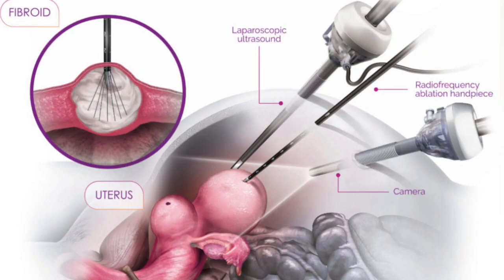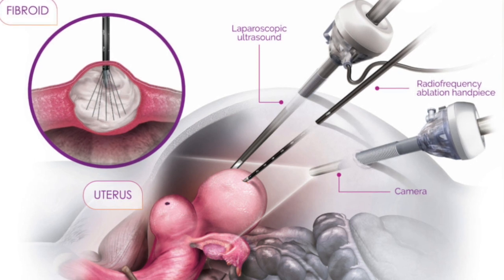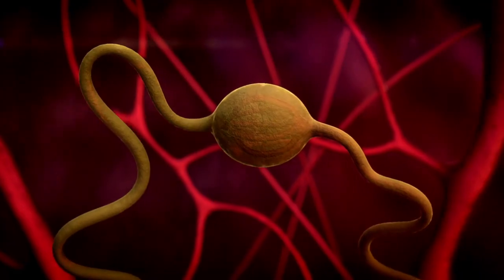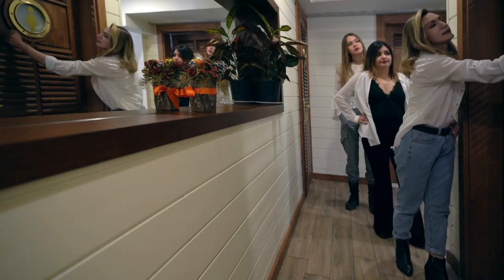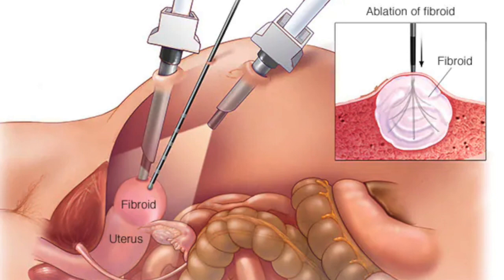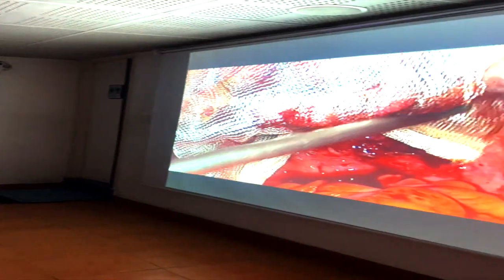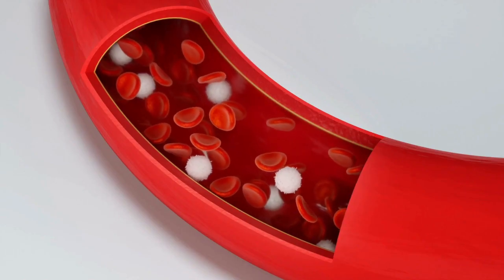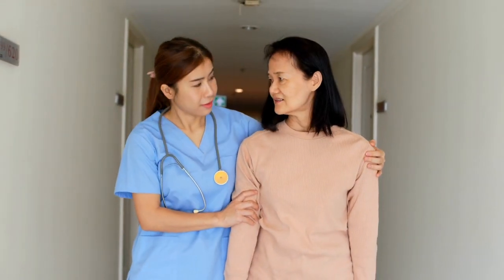Understanding Fibroid Degeneration | Explained | Dr. Surakshith Battina, M.D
Video Title:
Understanding Fibroid Degeneration: Causes, Symptoms, and Treatment Options"

Description:
In this video, we'll delve into the world of fibroid degeneration, explaining what it is, its common causes, the symptoms you might experience, and the various treatment options available. If you or someone you know is dealing with fibroids, this video is a must-watch!